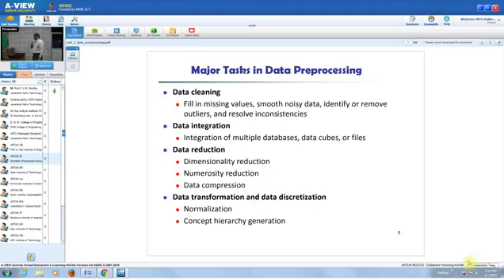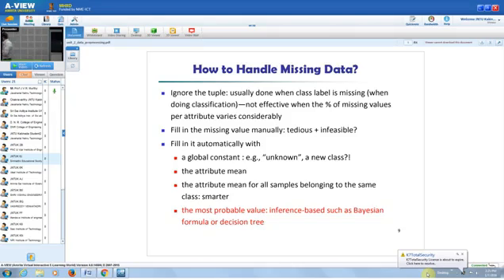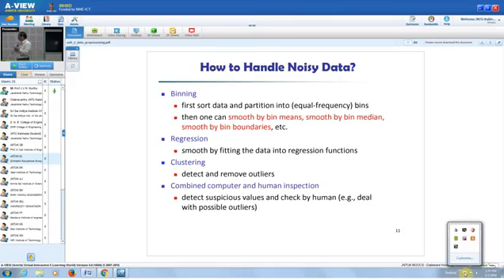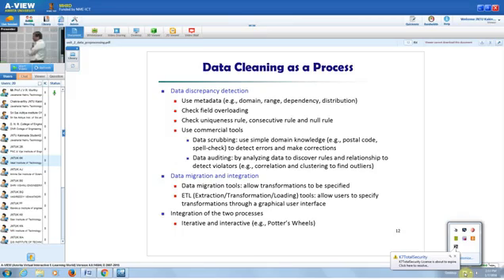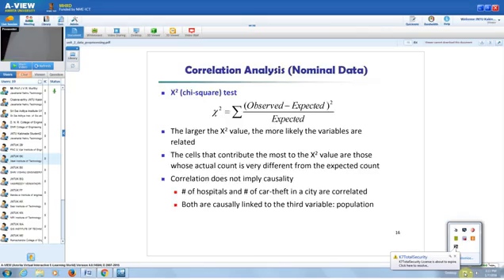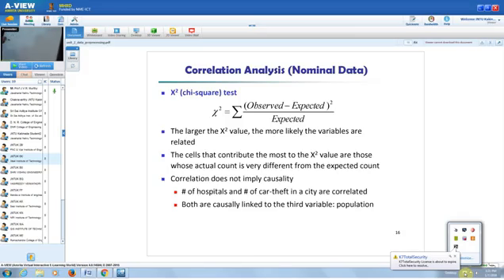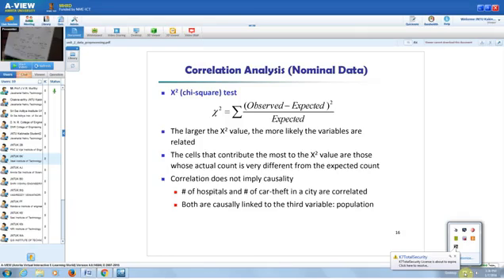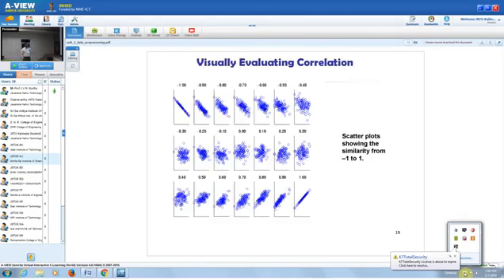JNTUK MOOCS D M D W H 2015 16 IISEM 07 01 2016